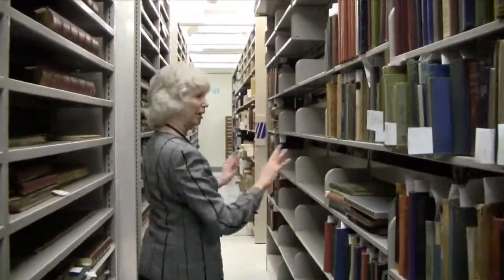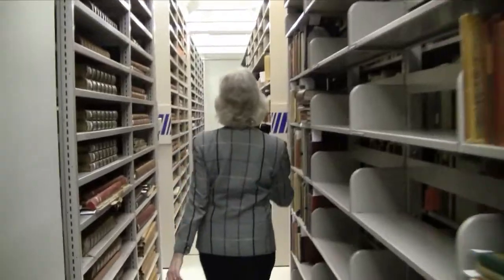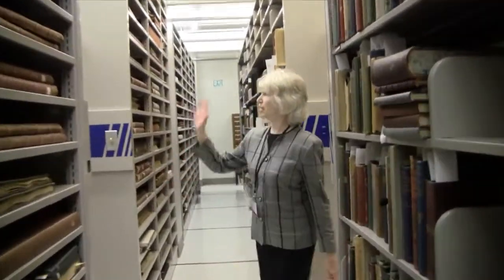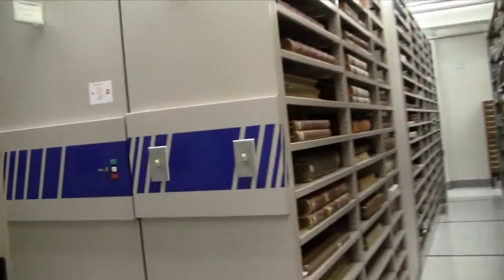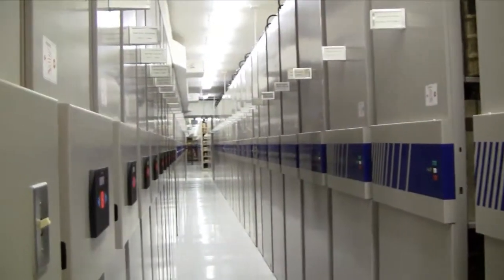Elaine Engst, Cornell University Archivist, Shows Me the Vault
Elaine Engst, Director and University Archivist at the Kroch Library Rare and Manuscript Collections at Cornell University, shows me the inside of the vault.